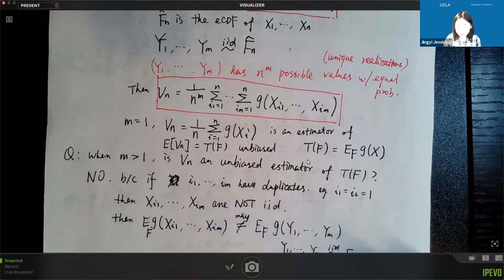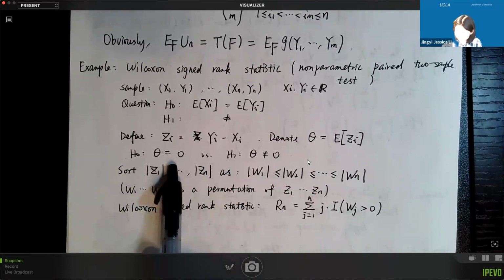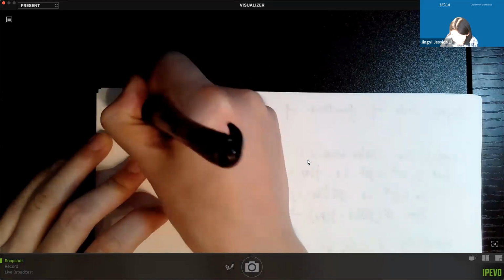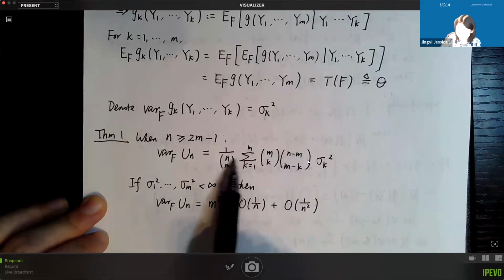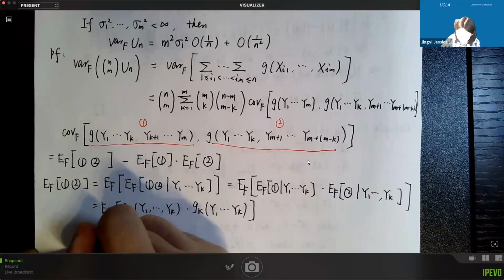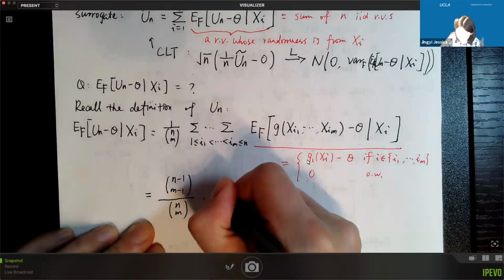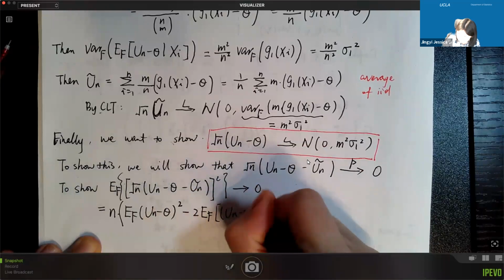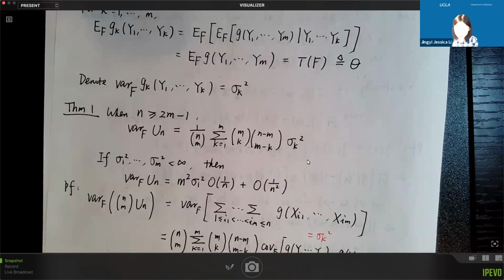STATS 203 - Large Sample Theory - Lecture 17 (Asymptotic Distribution of U Statistic)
H-projections; Asymptotic variance of U statistic; Asymptotic distribution of U statistic